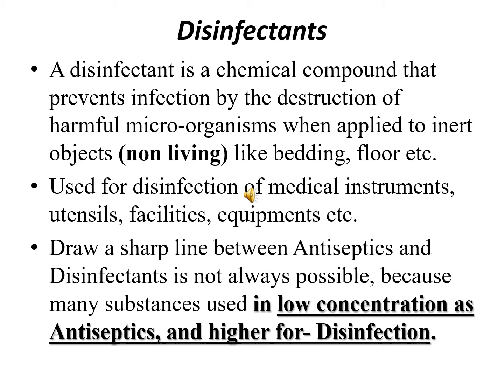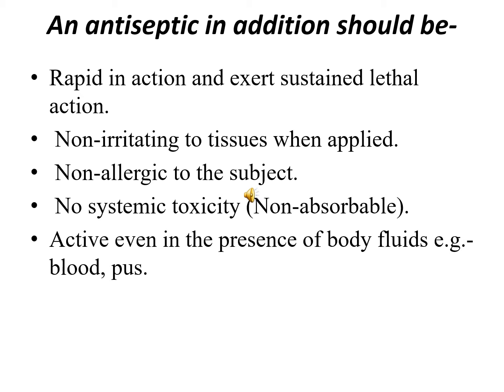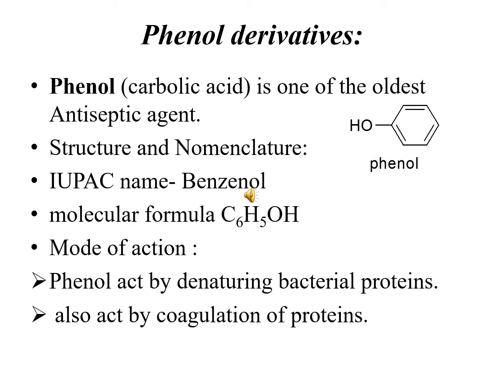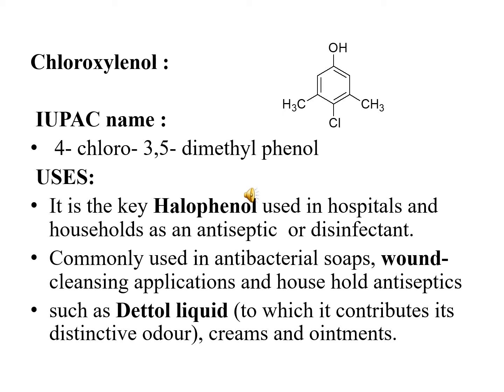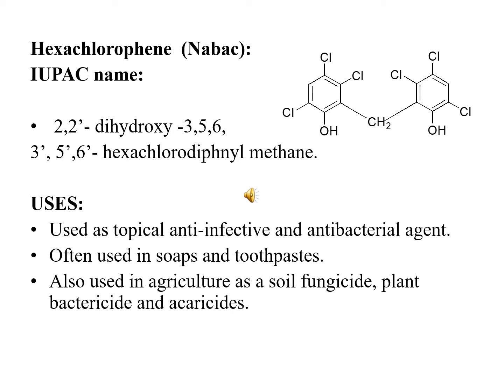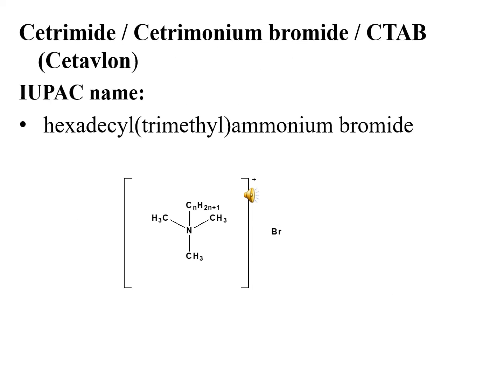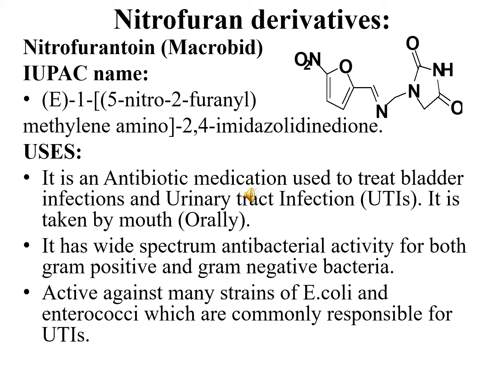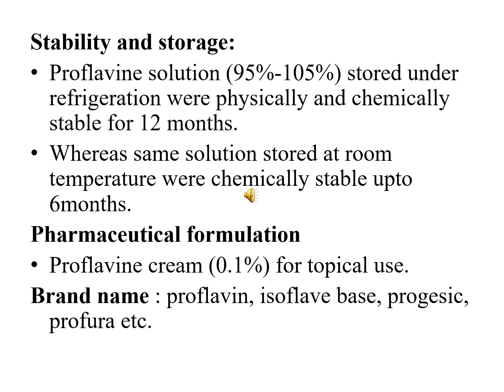Antiseptics and Disinfectants pptx D. pharm 2nd yr Pharmaceutical ChemistryII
Poonam Bhauta (asst. prof.)
Sachdeva college of Pharmacy , gahruan, Punjab
Introduction & Classification of Antiseptics and disinfectants
Compounds under this category: Proflavine, Benzalkonium chloride, Cetrimide, Chloroxylenol, Phenol, Formaldehyde solution, Hexachlorophene, Nitrofurantoin